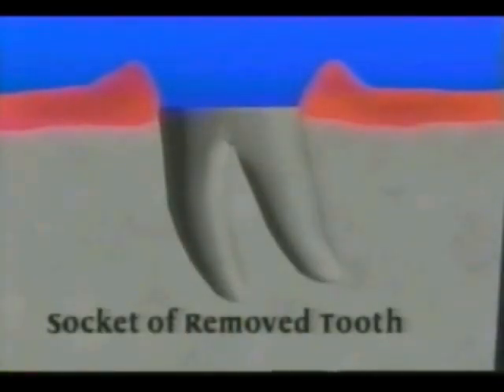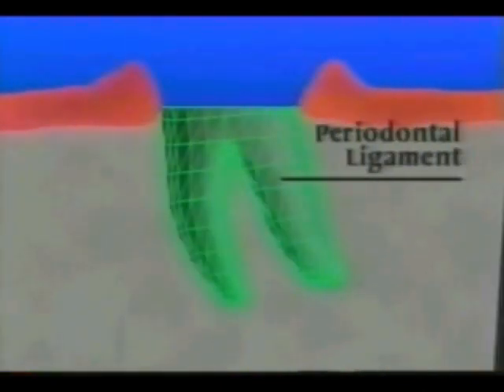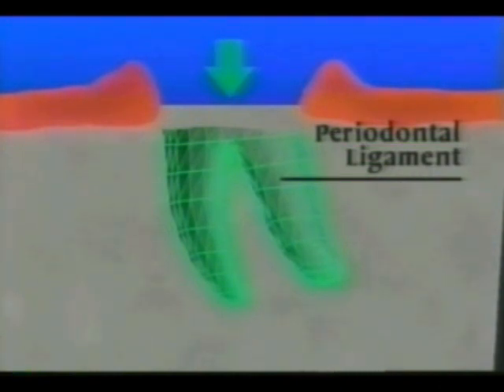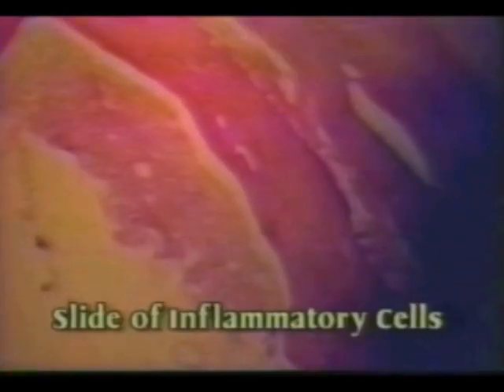denti tossici, niente curettaggio e rimozione periodonto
in questo video Hal Huggins spiegava che si DEVE curettare via il PERIODONTO.di un dente estratto. Anche questo diventa "oggetto" e target dell'estrazione.
Se invece il dentista "se be dimentica..." poi quello che si vede nel video favorisce la macerazione dell`osso da parte della cancrena silenziosa.

 morte ossea - protocollo estrazioni carpenter

necrosi dentale focale (Dr. Matthew Carpenter explains dental cavitations)

dental osteonecrosis: Dr. Bouquot (+3 esempi)

Le cavitazioni sono aree morte di osso (Lechner 2009)

il debridement alveolo post estrazione

piezo example 2